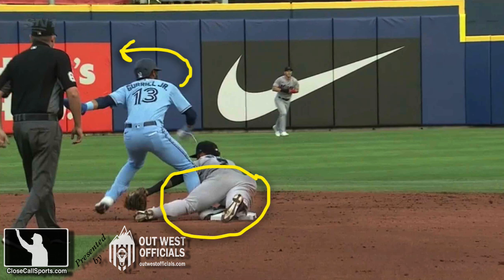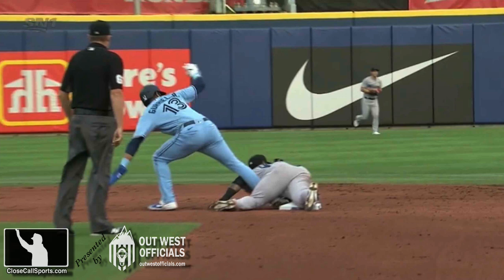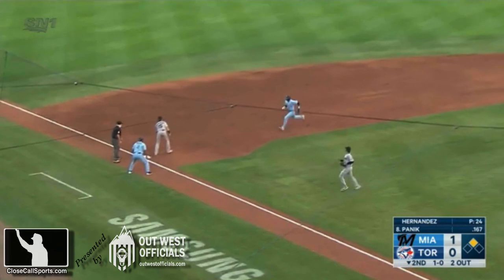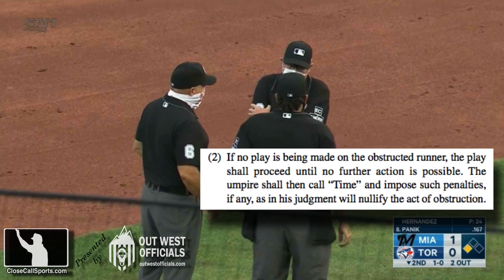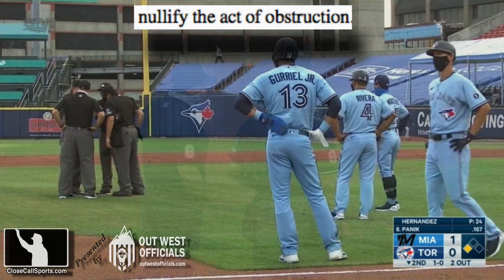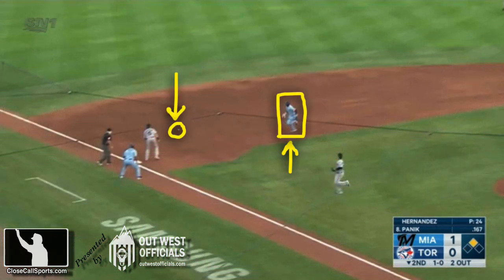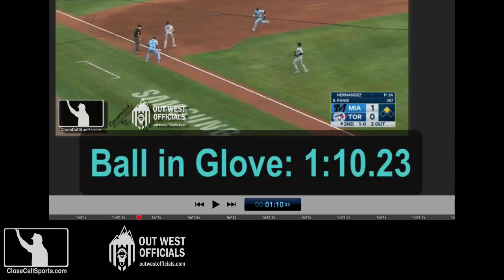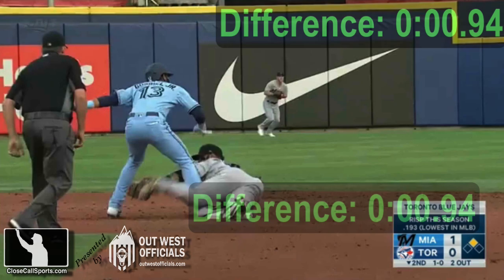Obstruction in Toronto (via Buffalo) - Type 2 is Not Automatic, But Was Umpires' Out Call Correct?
After 2B Umpire Chad Whitson ruled obstruction on a botched pickoff play in New York (where Toronto plays home games for 2020’s season), chief Mark Carlson’s crew decided to nonetheless declare runner Lourdes Gurriel out at third base.

This analysis reminds us that by rule, there are two types of obstruction: one on a runner whom a play is being made on at the time of obstruction (or a batter-runner obstructed before reaching first base) and one involving a runner on whom a play is not being actively made at the time of obstruction.

This play constitutes the latter of the two (by definition, once the ball passes the fielder into the outfield, no play is actively being made on the runner), meaning that unlike the play IS being made on runner obstruction Type 1 (Type A), there is no automatic base award.

Instead, the umpires must let the play continue to its natural conclusion and then determine what penalties to impose, if any, that will nullify the act of obstruction: In other words, what would have happened here had obstruction not occurred. Would Miami nonetheless have thrown out the baserunner at third base? If so, the out call stands. If not, the runner is awarded third (or returned to second base, depending on the “nullify the act” determination).

What’s your call?